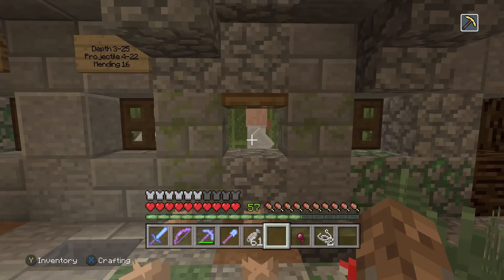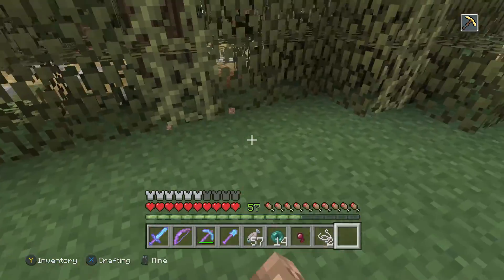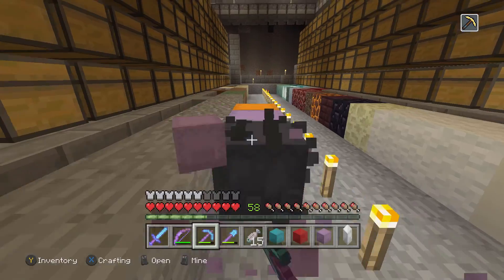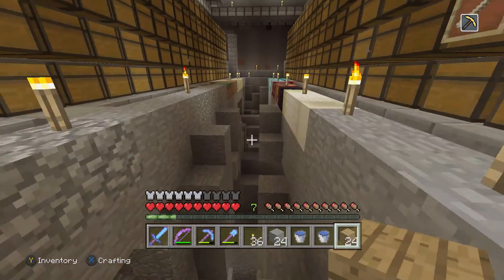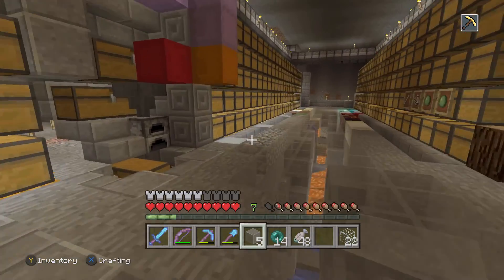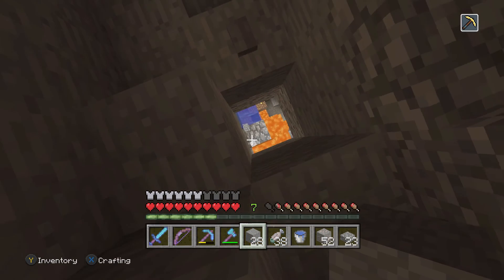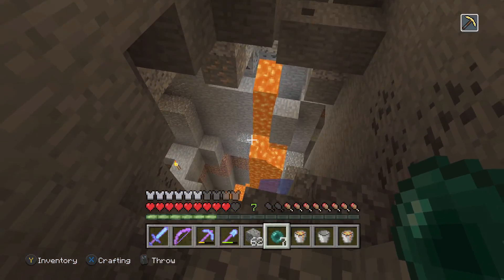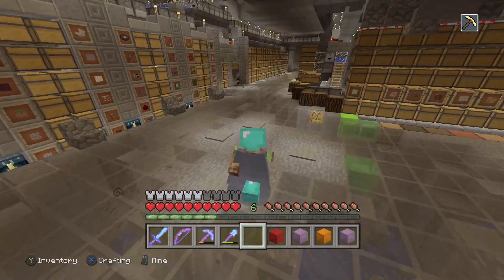Silent Survival Episode 31 Ravines Make Cool Floors! A Minecraft Let's Play [Xbox One]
Today we do some major work on decorating the storage room!.. With ravines!?! Along with getting ourselves the BEST MENDING TRADE! We also mine out over 60K blocks in order to clear out our quad chunk slime farm! :D

Got a video you want me to make? Let me know down below!
I read every comment and i reply to a lot :)

Saturday
Sunday
Tuesday
Thursday

Uploaded 10/10/17 in Minecraft 1.12/CU 49(TU 57) on Xbox one.